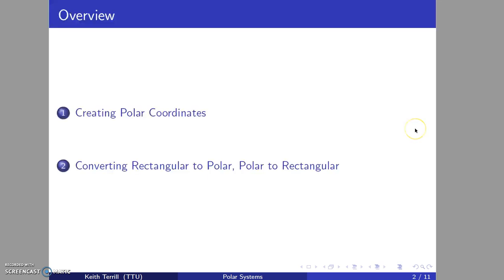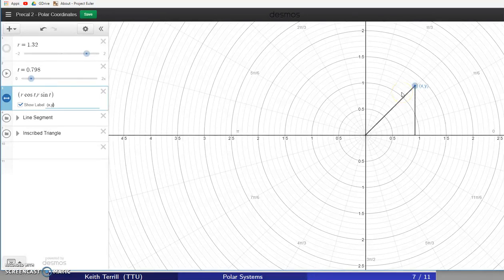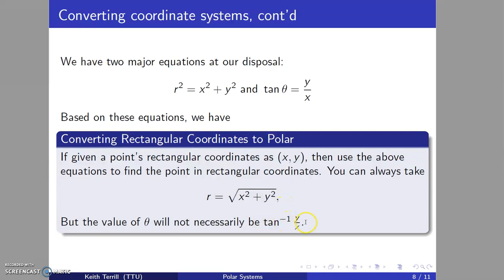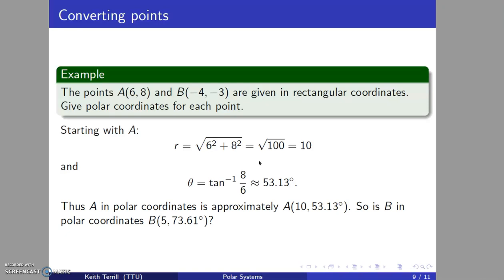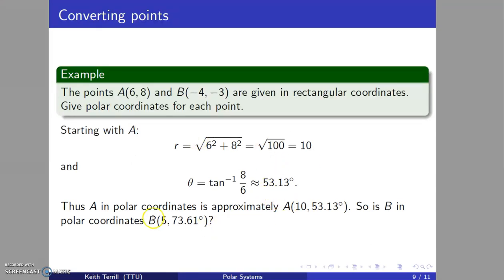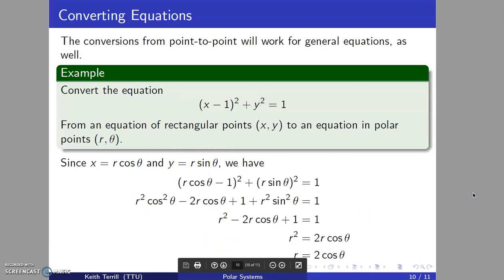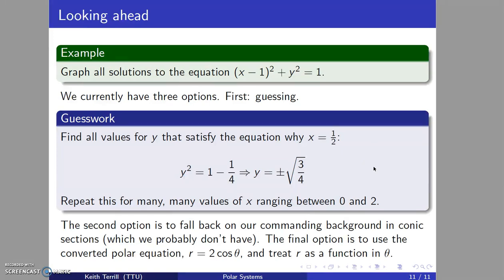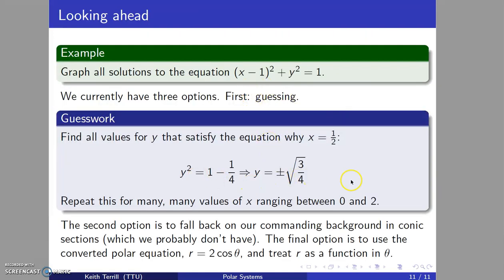8-1B - Converting Coordinate Systems